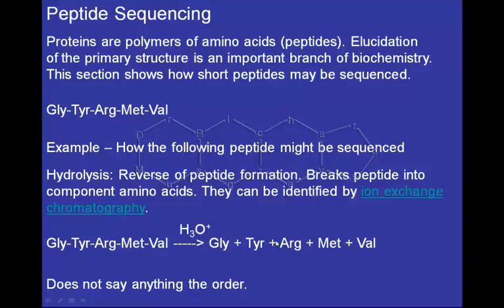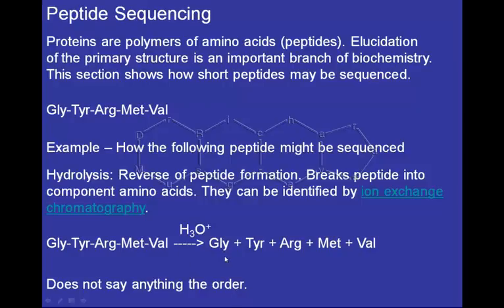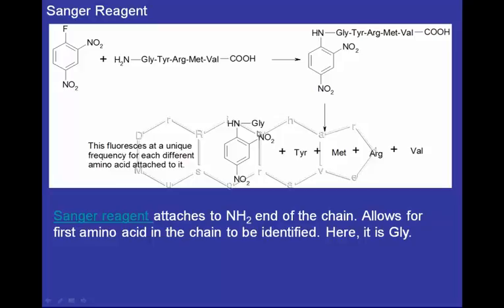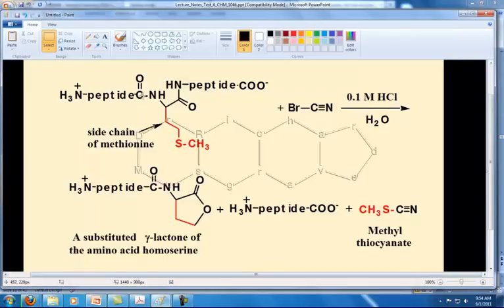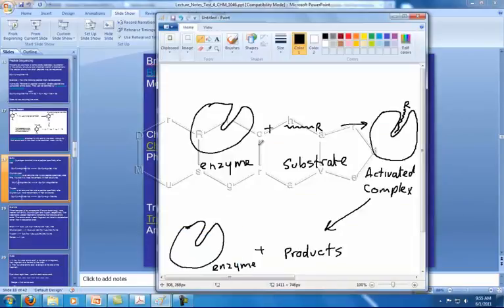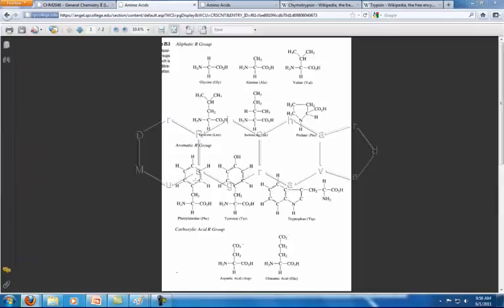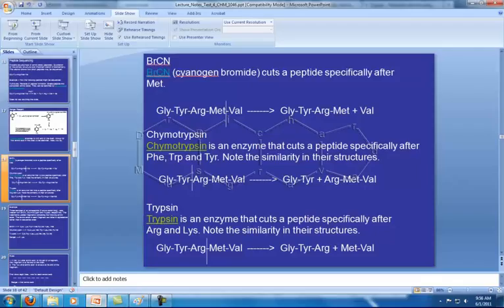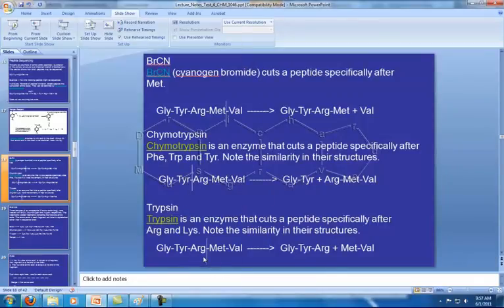Introduction to Peptide Sequencing